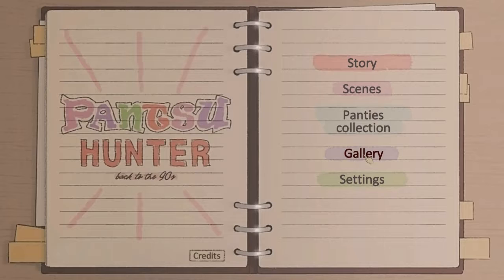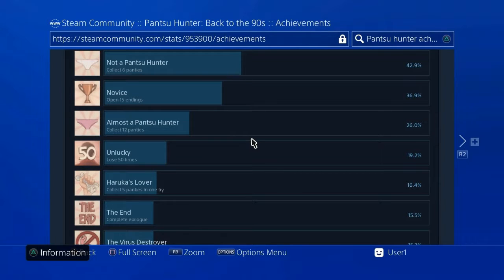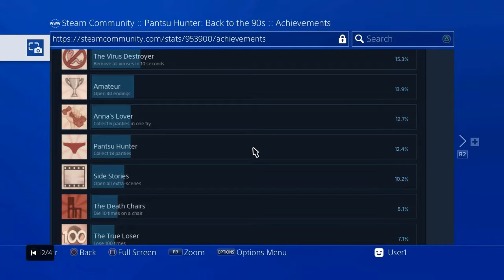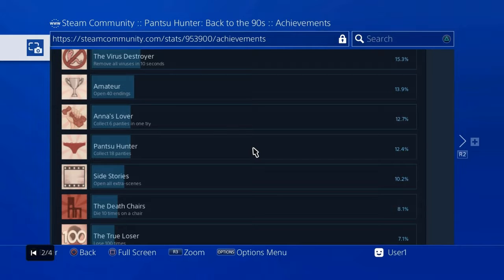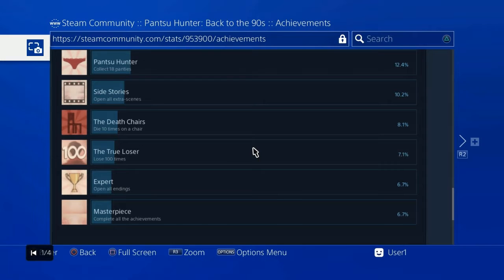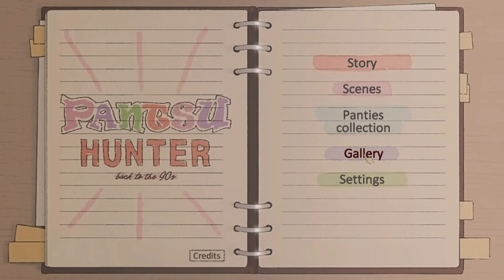Who Likes Trophies | Pantsu Hunter (yes, that's the actual name)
Steam Fan Group PantsuHunter trophy A quick installment on Who Likes Trophies if you fancy a new quick platinum trophy. Enjoy